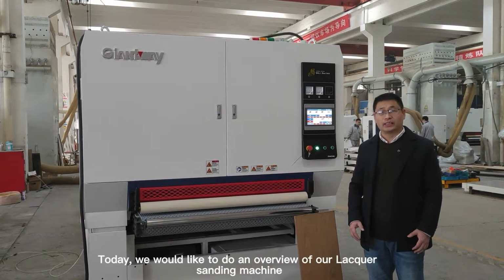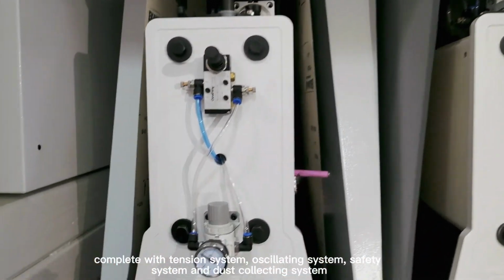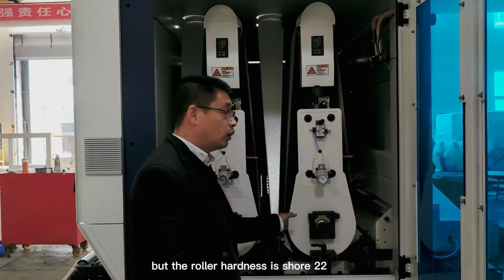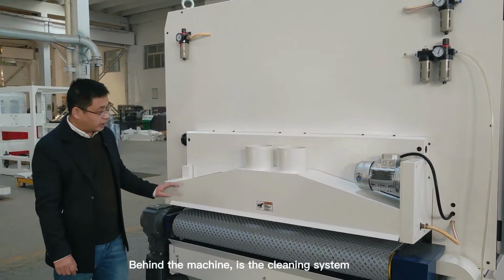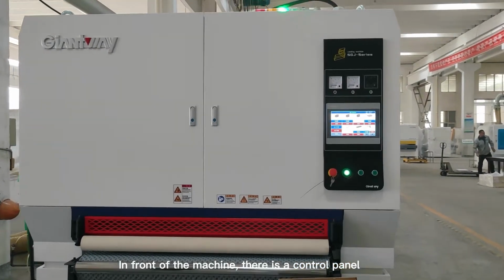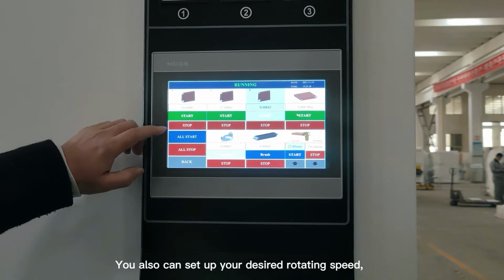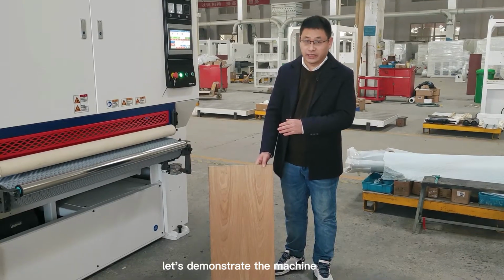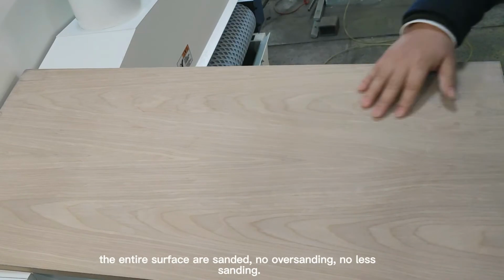SGJ1300R-RB Lacquer sander- Qingdao Giantway Sanding Machine Manufacturer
Giantway lacquer sander suitable for fine sanding and lacquer sanding, with fixed table, can be used in production line.